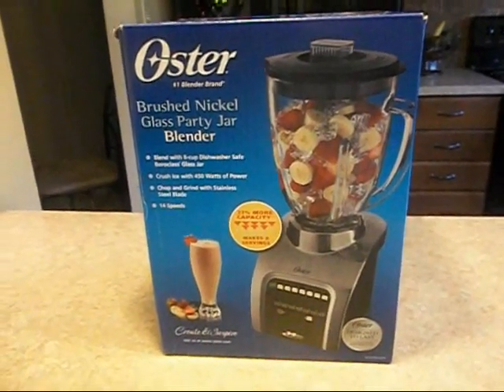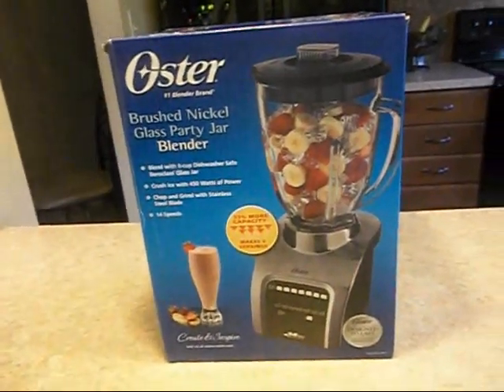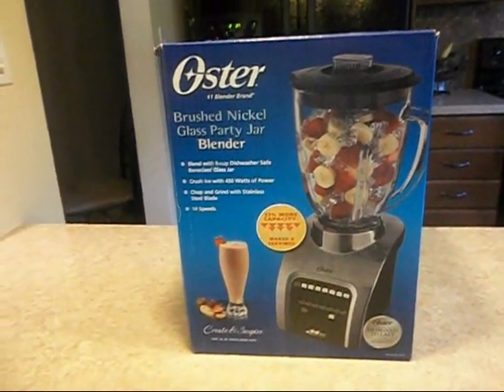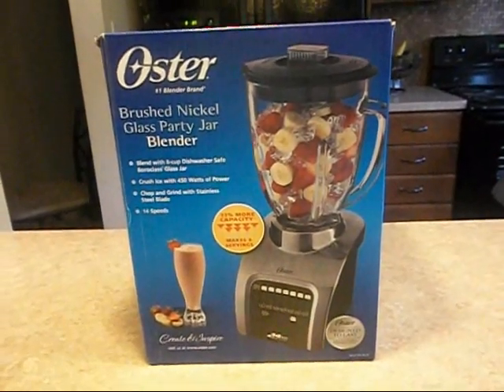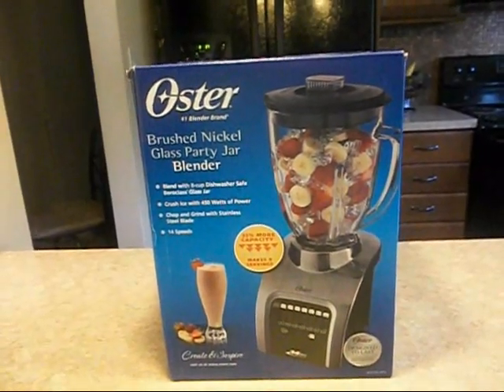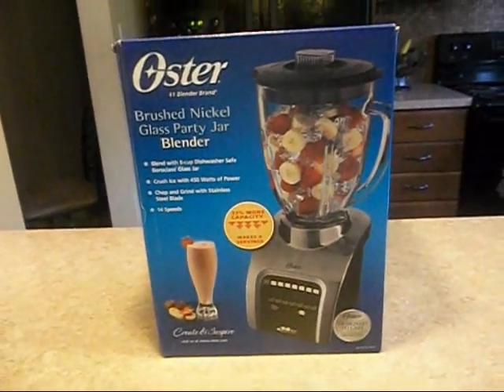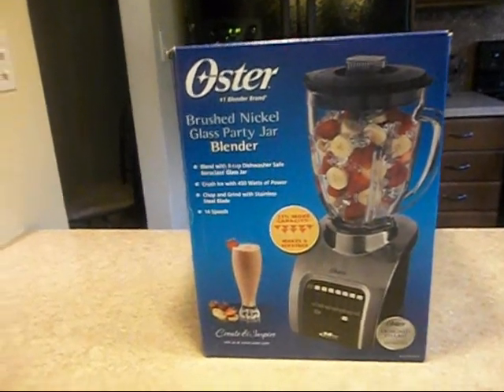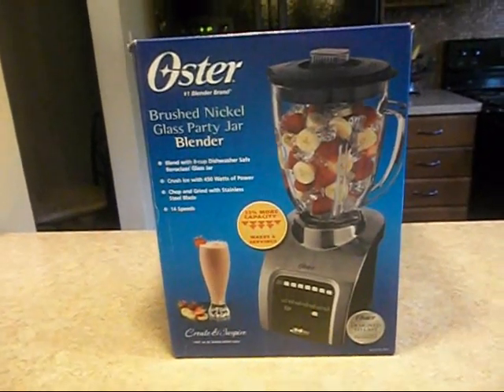New Oster Blender for making Fruit & Veggie Smoothies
I am back on my fruit & vegetable diet.  I purchased a new blender today from Walmart so that I can make smoothies. I have also started a new channel that I will be dedicating to my weight loss journey and also other events going on around me.  This channel will be for hauls and reviews.  I hope you decide to join me over on my new channel.